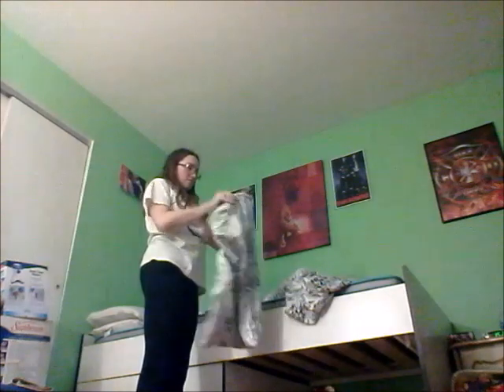Clean With Me After Renovations | Cleaning Motivation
Hey guys todays video is much needed cleaning motivation.